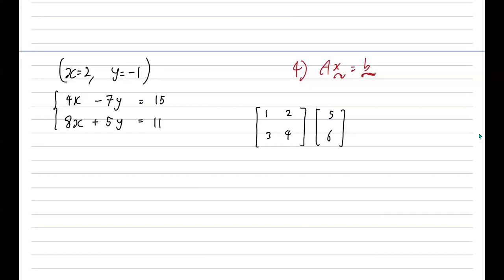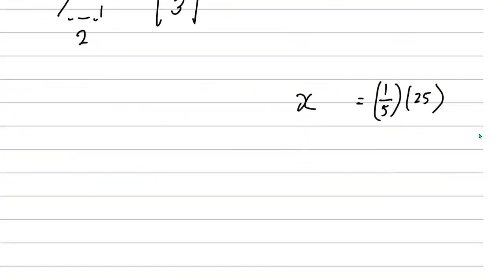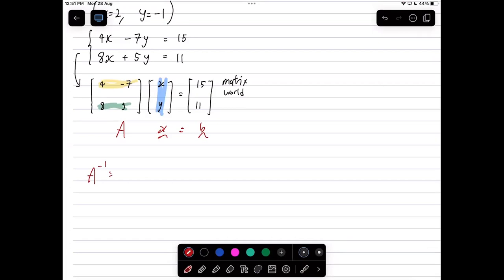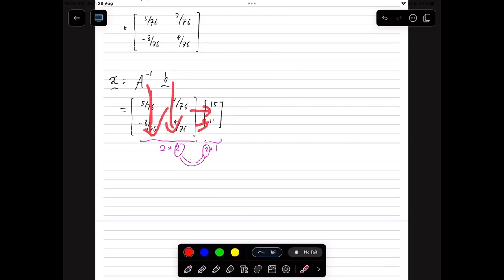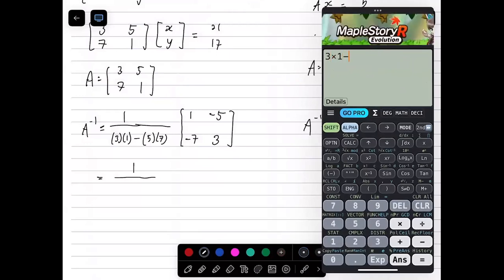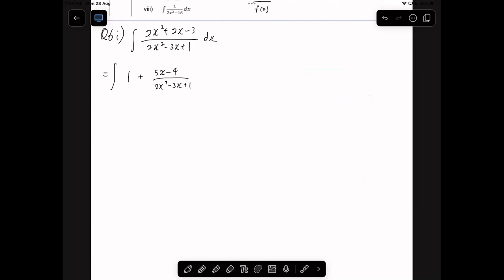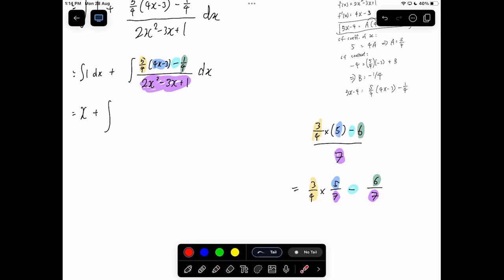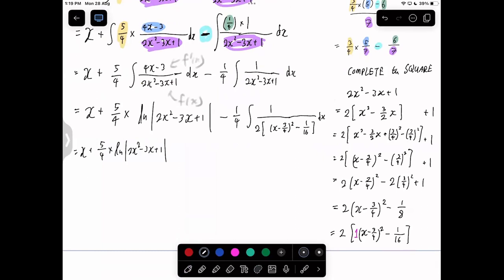230828 Brandon 5of6